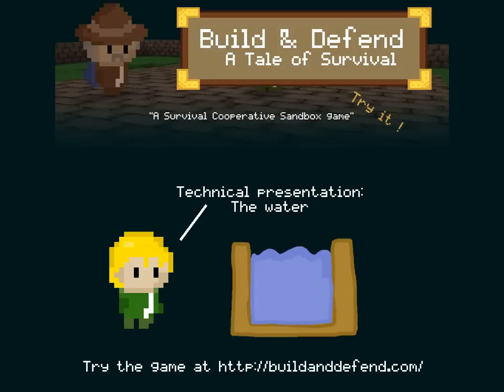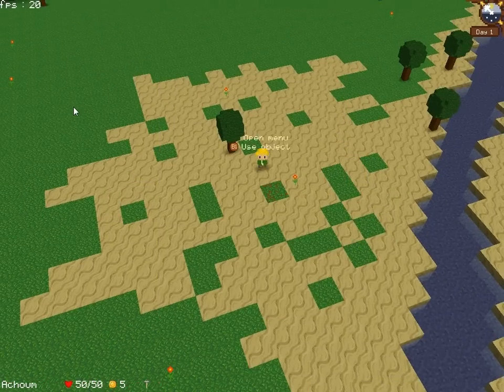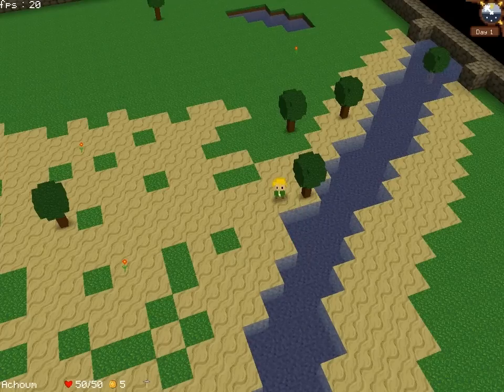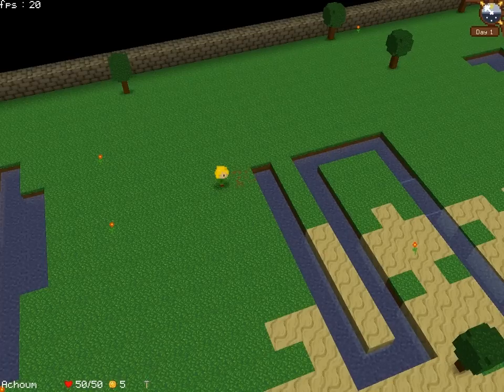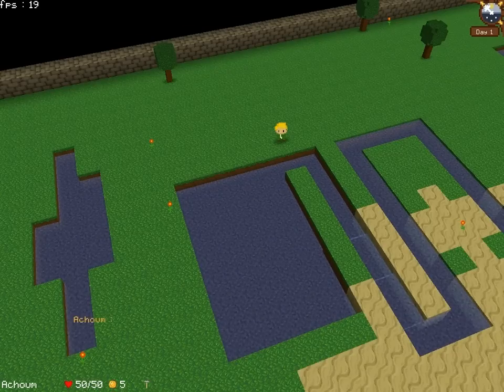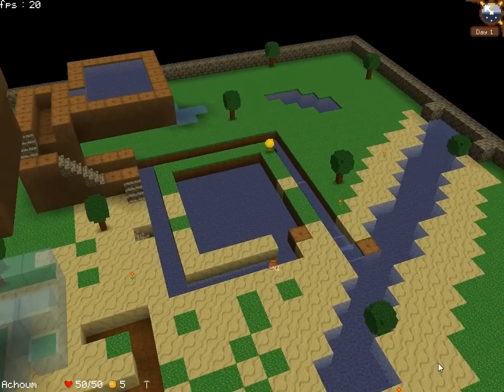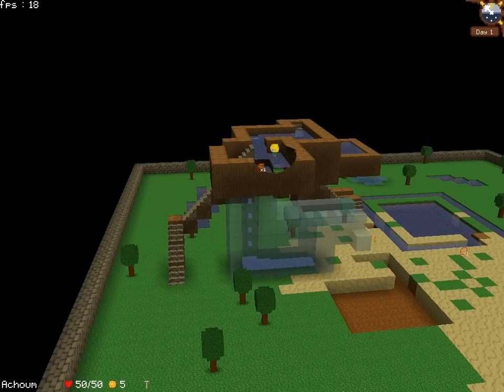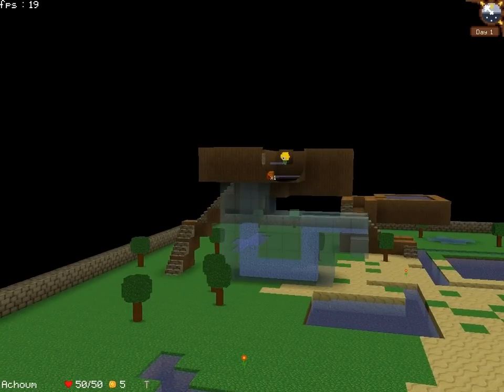Build & Defend - Water simulation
This video presents a new feature of the alpha 4 version of the video game Build and Defend: The water.
Water allows you to make complex hydraulic systems to defend yourself again monsters.
The water simulation is based on a grid. I tried to make the water as realistic as possible,  while keeping it cheap to compute.
This video shows some example of water behavior.